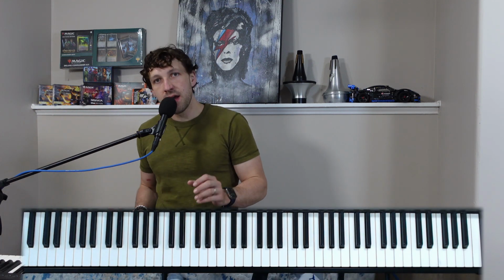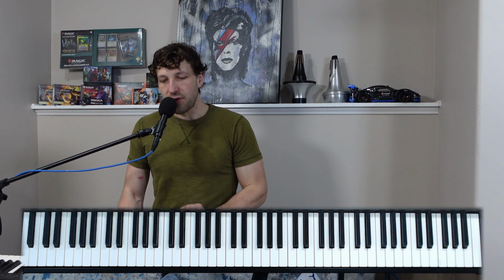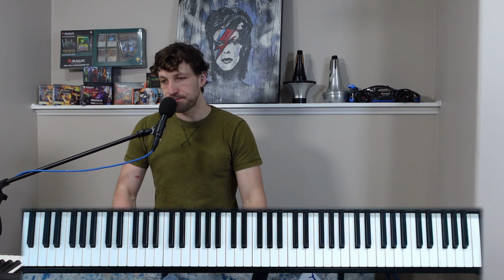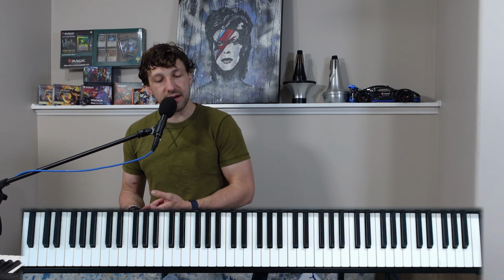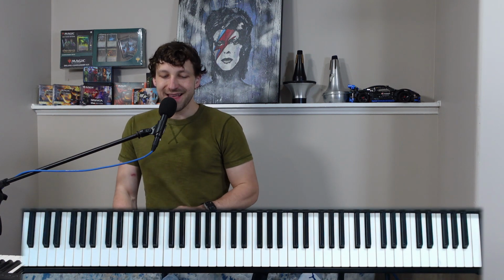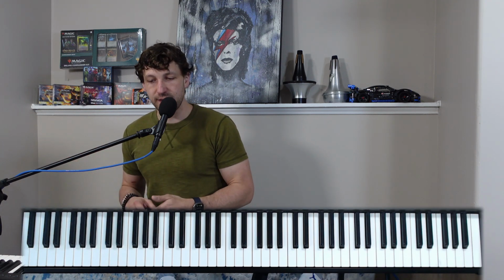Piano: The Comprehensive Guide #2 - Before You Touch the Keys: Essential Preparations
Video 2: Piano: The Comprehensive Guide #2 - Getting Started Right: Your Piano Prep Checklist

Before you even touch the keys, setting yourself up for success is vital! In Piano: The Comprehensive Guide #2, we walk you through your essential "Piano Prep Checklist." We'll cover everything from choosing the right instrument for your needs and budget to defining clear and achievable goals for your learning journey. Don't skip this crucial step – it will make your piano learning experience much smoother and more rewarding!

In this video, we'll cover:

Choosing the right piano or keyboard for beginners.
Understanding the pros and cons of different instrument types.
Setting realistic and motivating piano learning goals.
Now that you're prepared, it's time to explore the piano keyboard itself! Join us in the next video as we decode the black and white keys and the fascinating world of octaves.